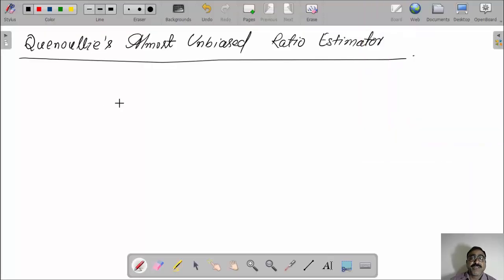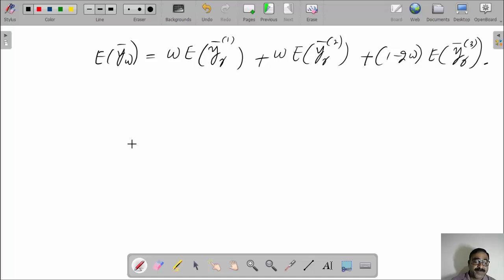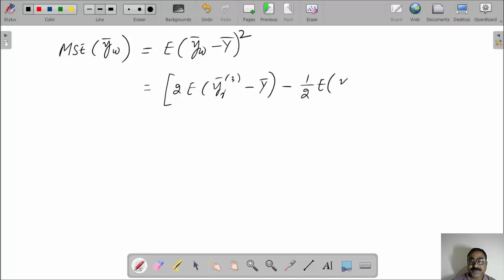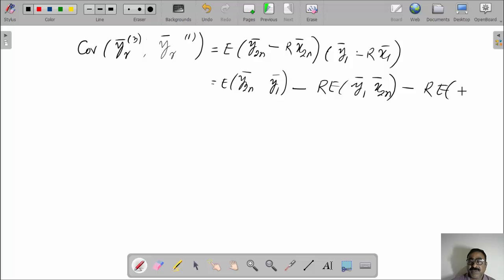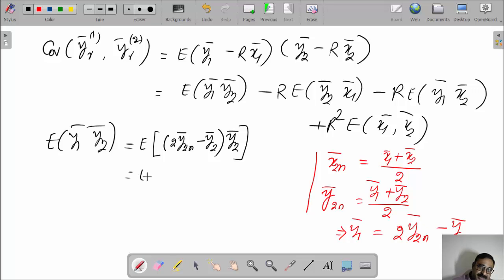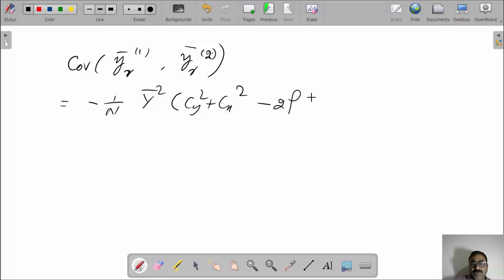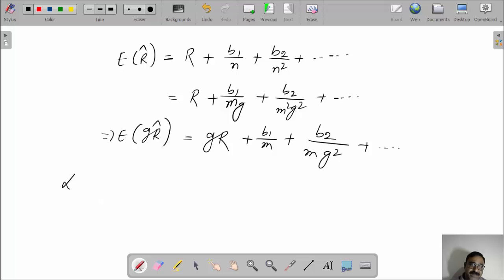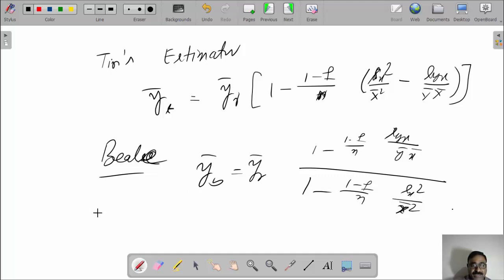Ratio Estimator - 3: Quenouille's Almost Unbiased Ratio Estimator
This lecture describes the Quenouille's almost unbiased ratio estimator and some other almost unbiased ratio estimators under SRSWOR scheme.